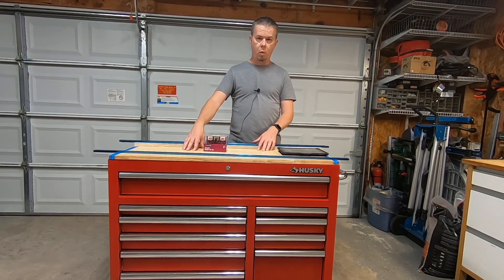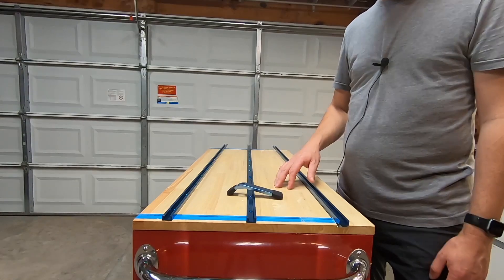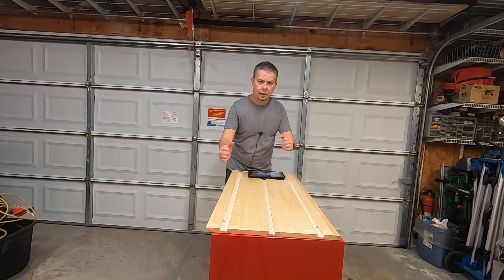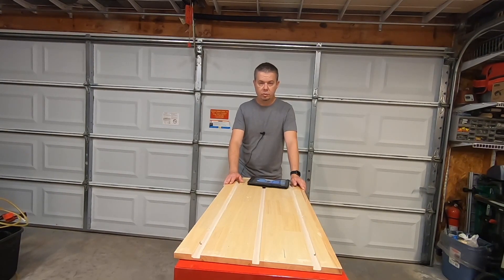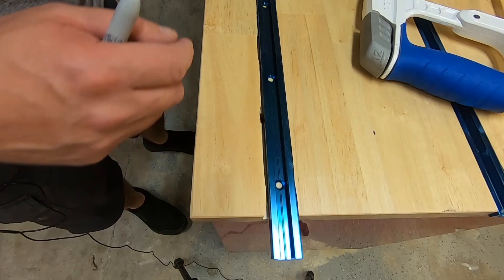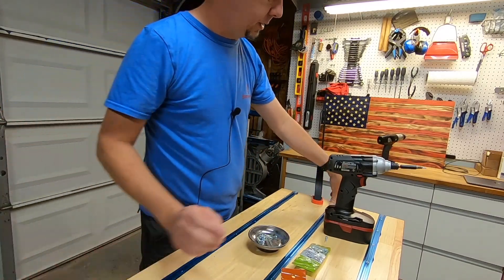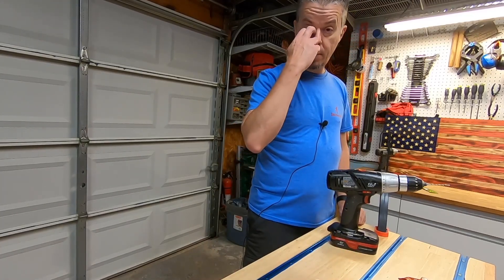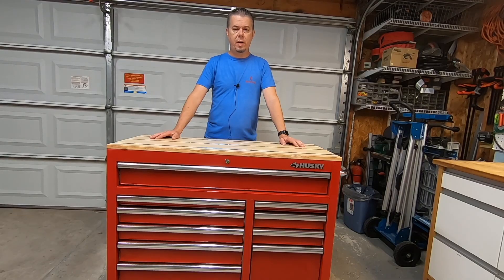Husky Mobile Workbench - T-track installation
Installing t-track on my Husky Mobile Workstation to mount power tools.  This is the 42" x 18" model and I install the PowerTec T-track.

► T Track
► T Track with 2 Hold-Down Clamps
► T Track Knob Kit